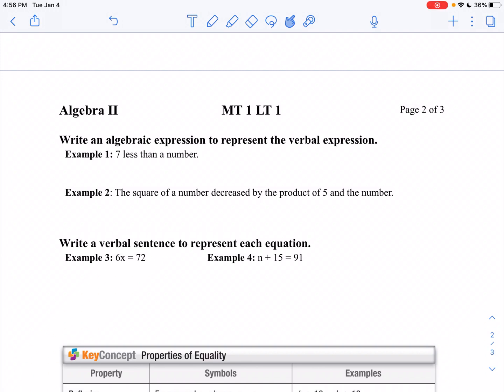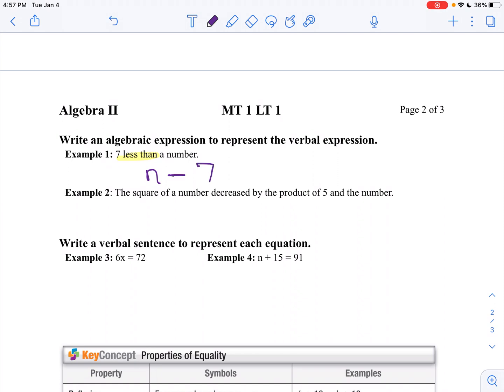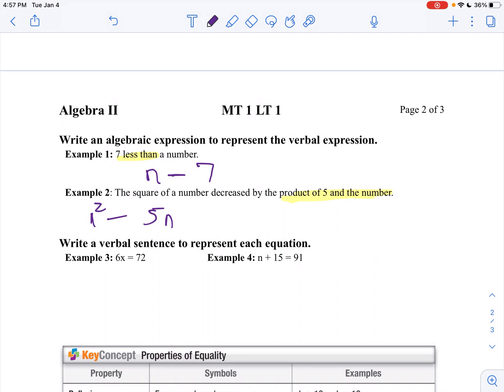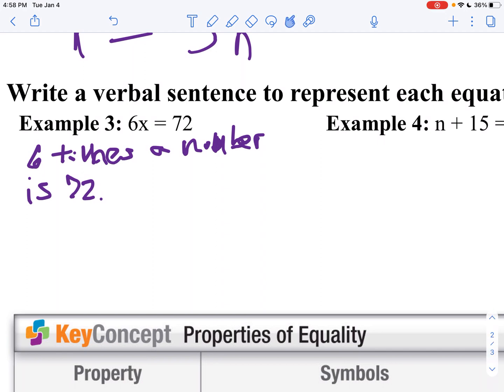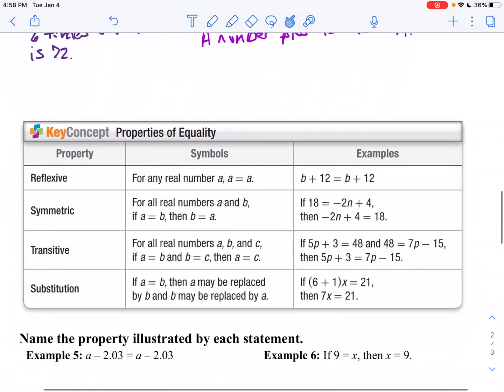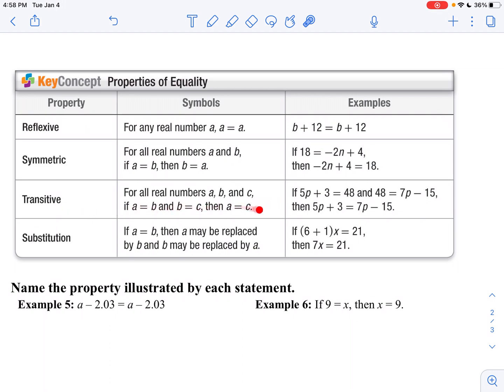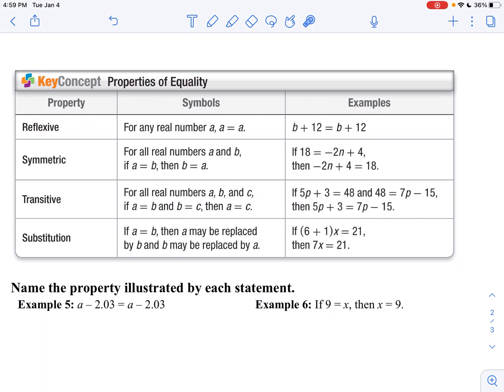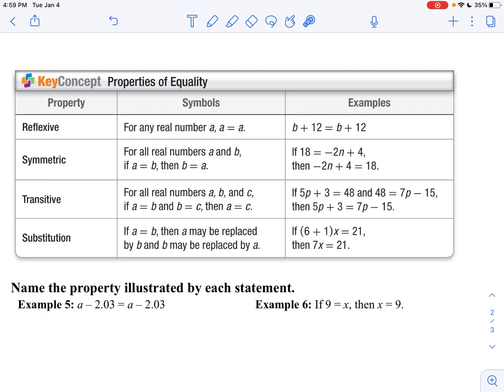MT 1 LT 1 Seminar Part 2 Algebraic to verbal sentences